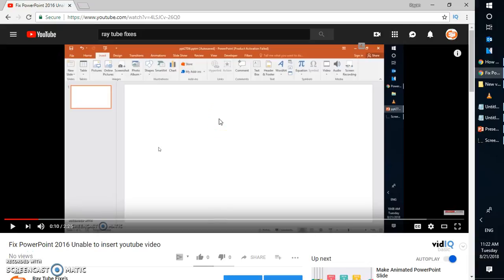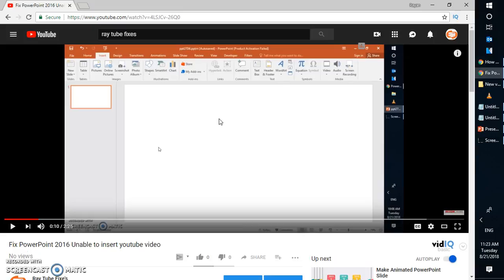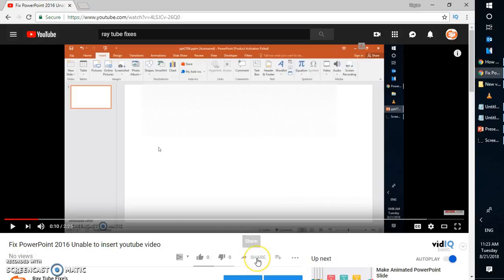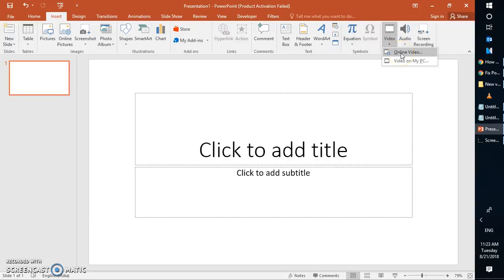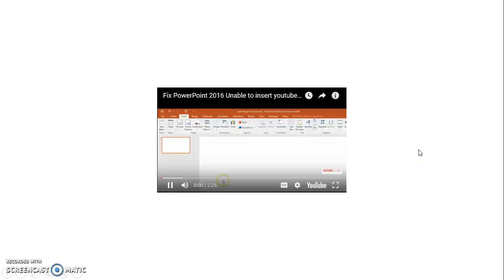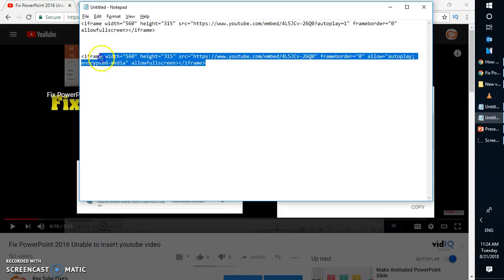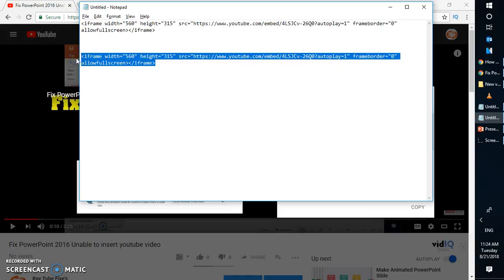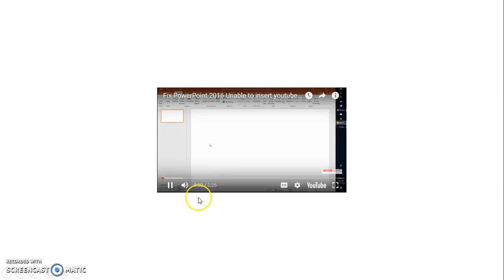How do you auto play a YouTube Video in PowerPoint 2016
Example :

Add autoplay=1 and Delete llow="autoplay; encrypted-media"  from the original embedded code.

Purchase Microsoft Office